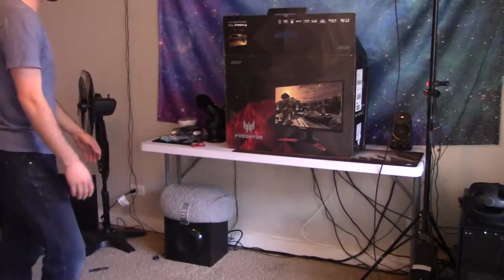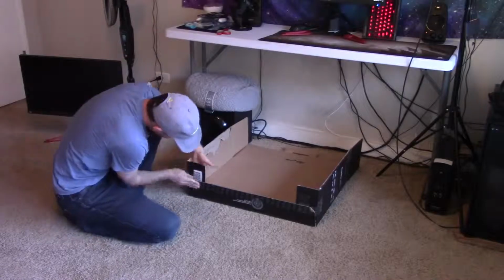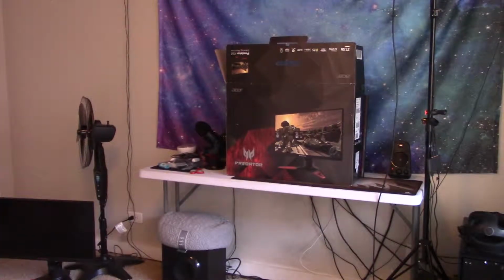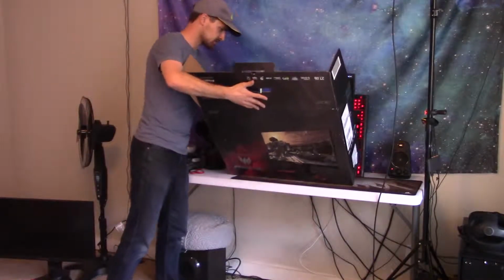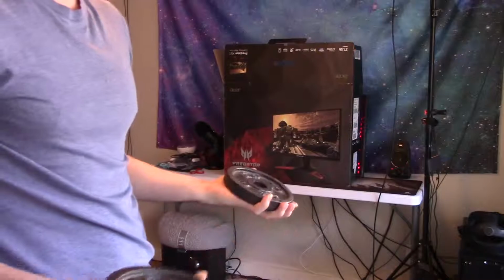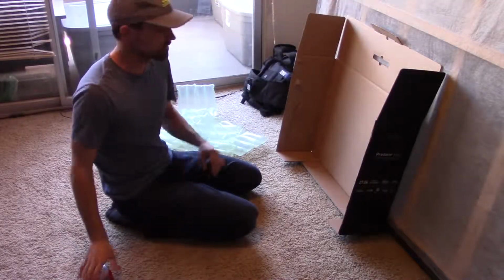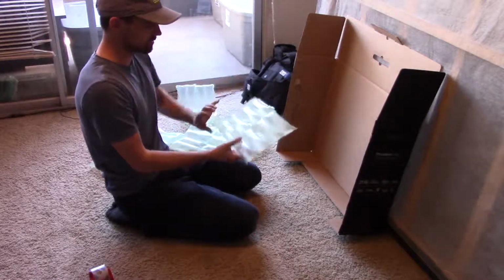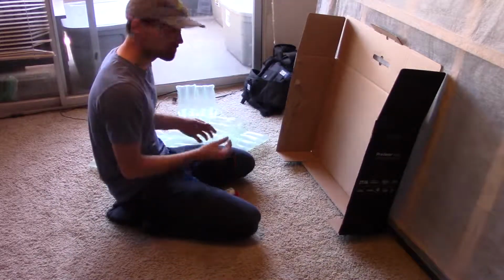I Broke My $800 Monitor! Simple DIY VR Monitor Shield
Skip to 4:20 to see how I'm weighing it down
Skip to 7:55 to see the final product

Story: I broke my $841 Acer Predator (XB271HU bmiprz) monitor the other night playing Rec Room on Steam on my HTC Vive. It was a very sad moment when I pulled up the HMD and realized what happened. Fortunately, the monitor has come down in price since I purchased it ($600), but it was still painful to throw all that cash away for no reason. After the incident, I realized I needed to take some more precautions so I rearranged my room and built this simple, yet effective DIY VR monitor shield.